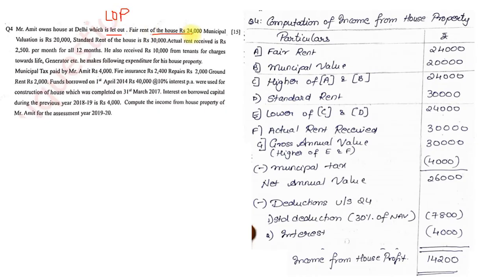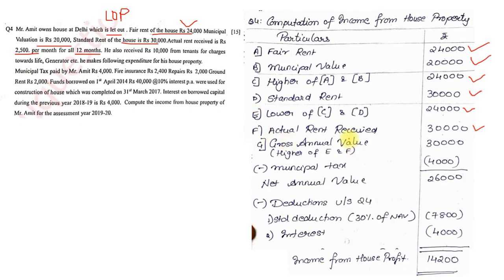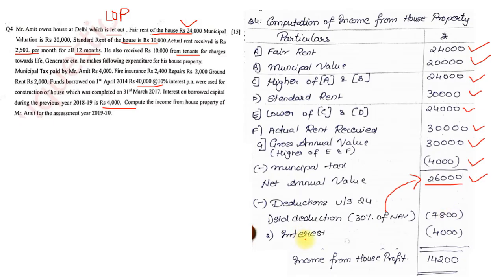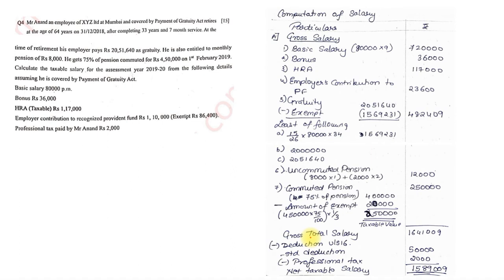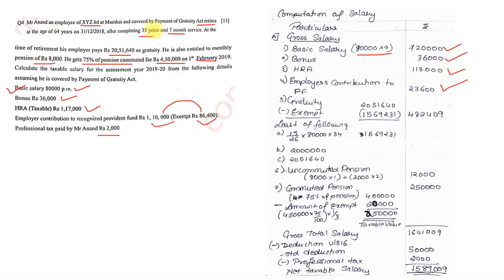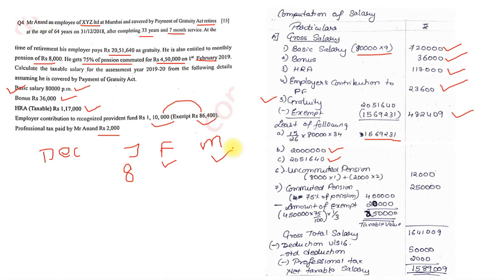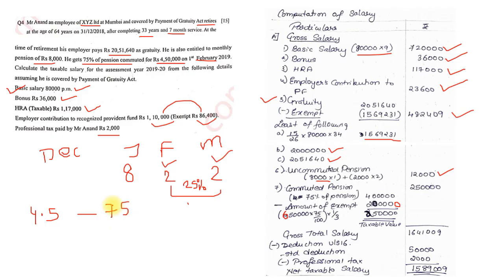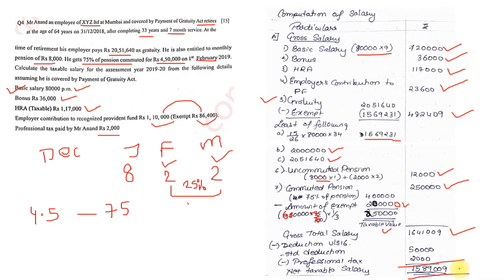Direct Tax | December- 2022- # 3| University Question Paper SOLVED| TYBMS- V